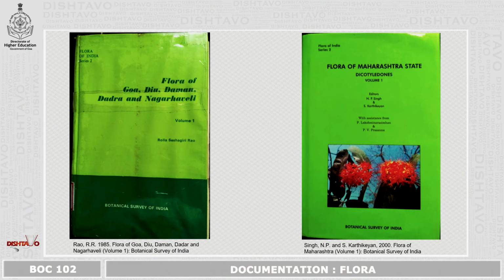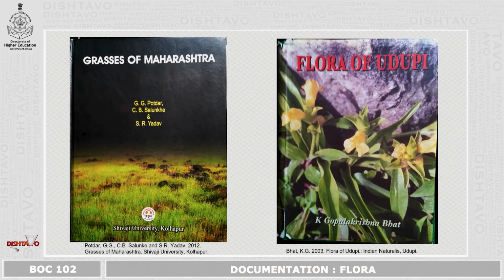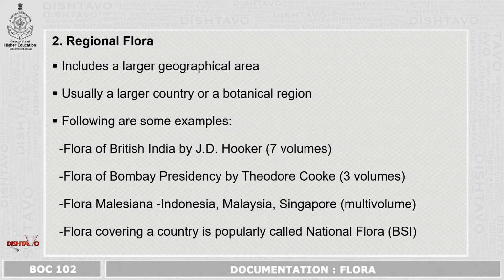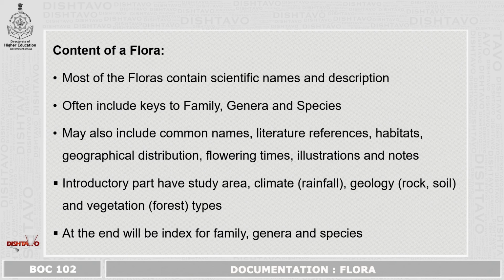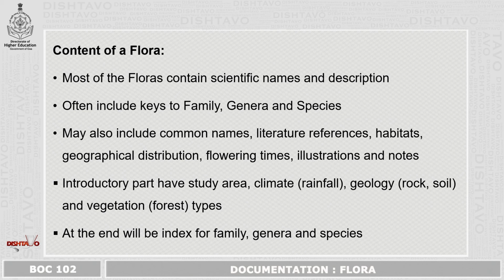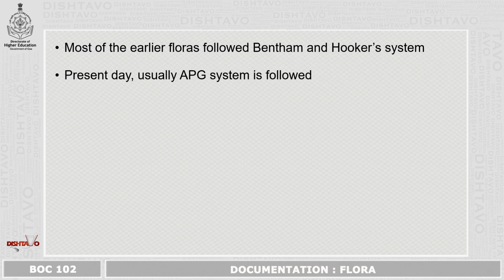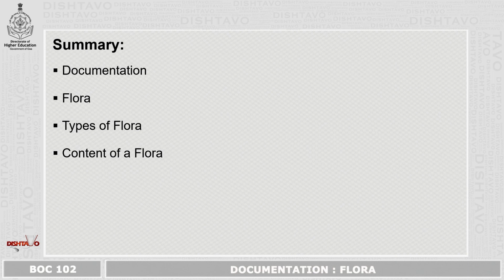43 || BOC 102 || Identification || Documentation: Flora